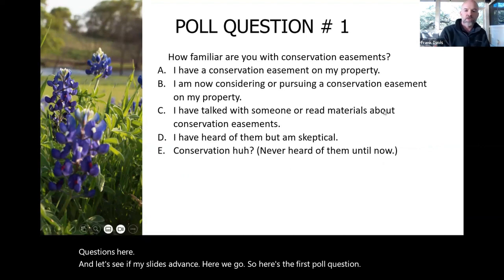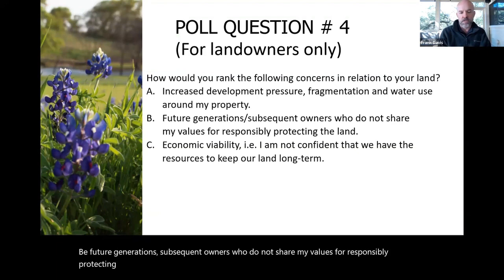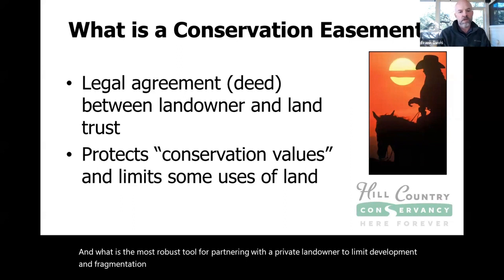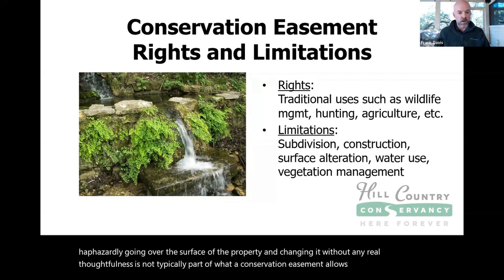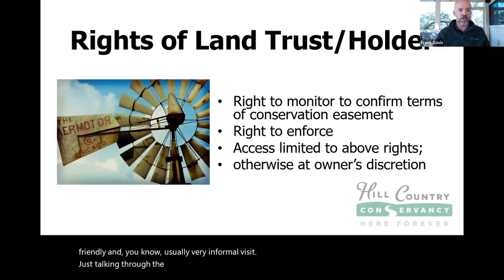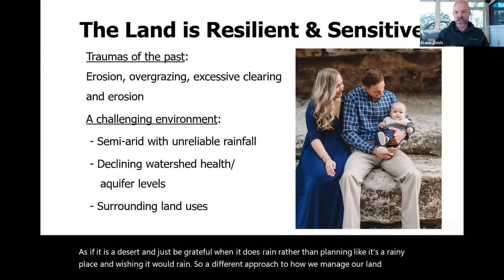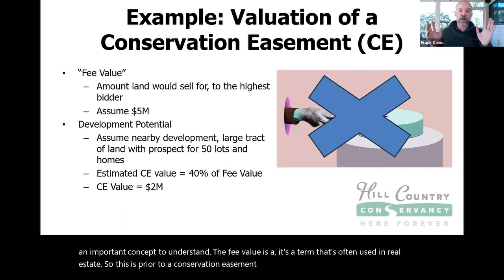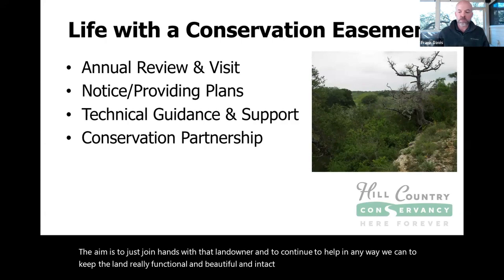Introduction to Conservation Easements - Conservation Easement Webinar 2023 - FULL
This webinar recording from November 14, 2023 features Rachel Seets of the Hill Country Alliance, Frank Davis of Hill Country Conservancy, and several local Hill Country landowners with conservation easements in place on their properties. In this recording, Frank Davis shares valuable information on conservation easements, covers common frequently asked questions, landowners share testimonials on their experience with easements, and answer a short Q&A.

TIMESTAMPS:
- 0:00 - Webinar Introduction, Rachel Seets, Hill Country Alliance
- 04:37 - An Overview of Conservation Easements, Frank Davis, Hill Country Conservancy
- 13:48 - Development in the Hill Country
- 18:34 - What is a Conservation Easement?
- 25:40 - Agriculture and Land Management
- 36:30 - Financial Benefits and Incentives of a Conservation Easement
- 45:43 - Life with a Conservation Easement in place
- 48:18 - Q&A on Frank Davis Presentation
- 01:02:56 - Landowner Testimonials Panel
- 01:19:35 - Landowner Q&A